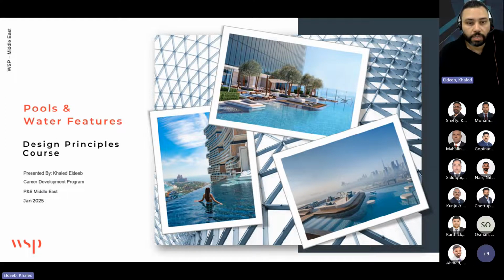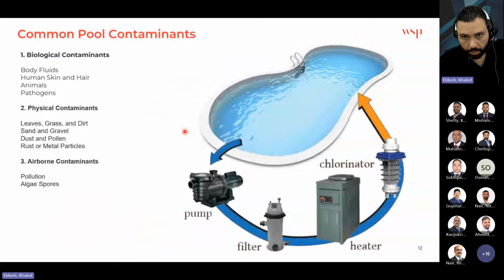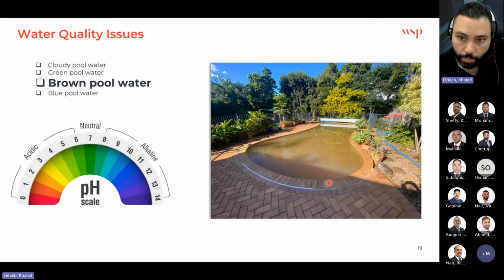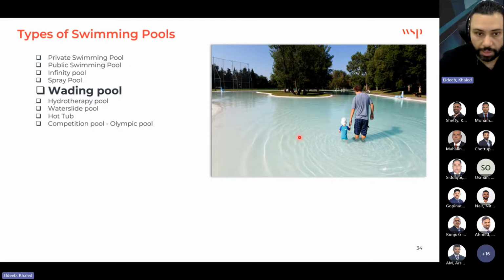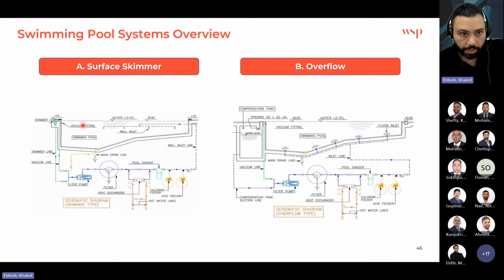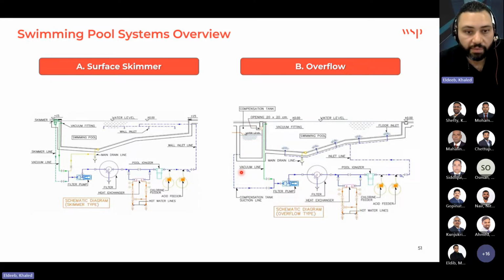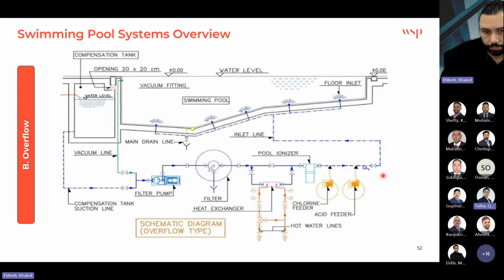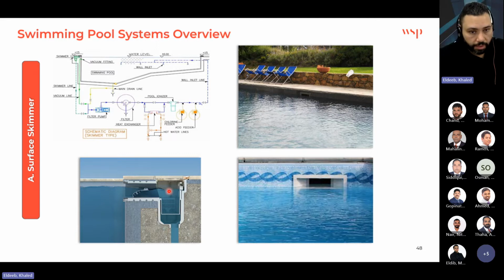Design Course Part 01: Swimming Pool & Water Features Circulation System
1️⃣ Swimming Pool Circulation System:
🔹 Importance of proper water turnover rate & circulation patterns
🔹 Sizing and positioning of skimmers, main drains, return inlets, and balancing tanks
🔹 Flow velocity considerations in suction and return pipelines
🔹 Hydraulic calculations: TDH (Total Dynamic Head) calculations, velocity limits, and flow balancing

2️⃣ Filtration System Design:
🔹 Types of pool filters: Sand, Cartridge, and Diatomaceous Earth (DE)
🔹 Filtration efficiency & selection criteria based on pool size and usage
🔹 Backwash system design and frequency calculation
🔹 Water treatment & disinfection (Chlorination, UV, and Ozone systems)

3️⃣ Pool Pump Selection & Hydraulic Design:
🔹 Understanding pump curves and selecting the right pump size
🔹 Calculating head loss due to friction, fittings, and elevation differences
🔹 Variable speed pumps vs. fixed speed pumps – energy efficiency considerations

4️⃣ Piping & Plant Room Layout:
🔹 Material selection: PVC, CPVC, HDPE, and Stainless Steel
🔹 Optimal pipe sizing to minimize pressure loss and cavitation risk
🔹 Best practices for valve placement, strainers, and check valves
🔹 Space planning for plant rooms – accessibility and maintenance factors

5️⃣ Compliance with International Codes & Standards:
✔️ ASHRAE, PHTA, BS EN 15288, IPC, and local codes
✔️ Health & safety regulations in pool design
✔️ Chemical storage and dosing system compliance